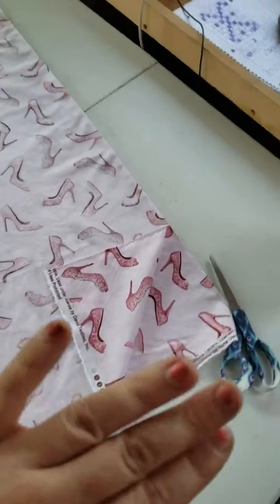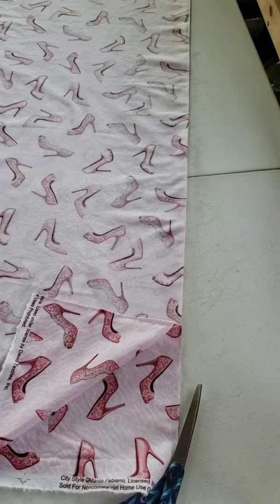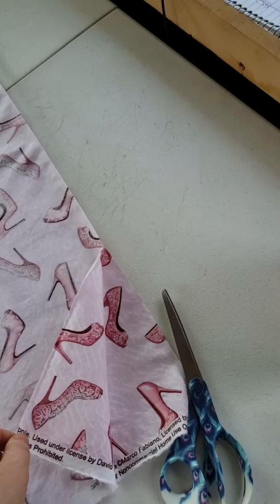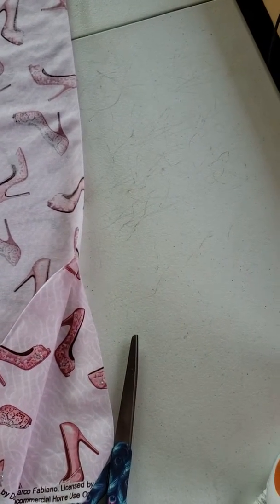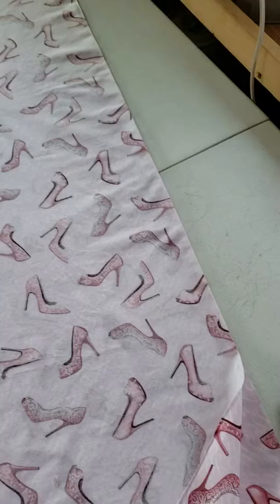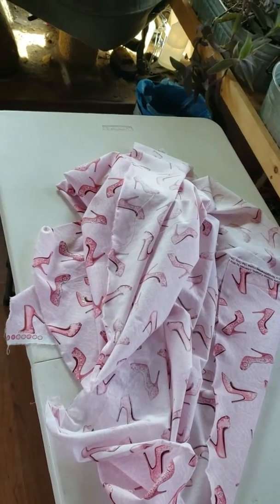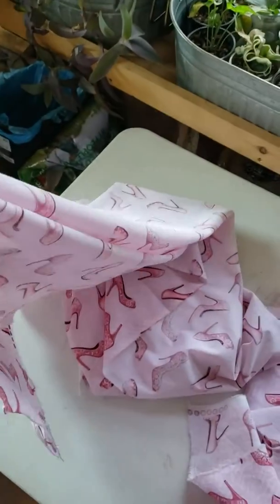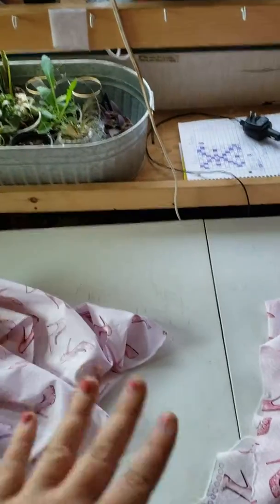Quilting - Tearing The Creases.